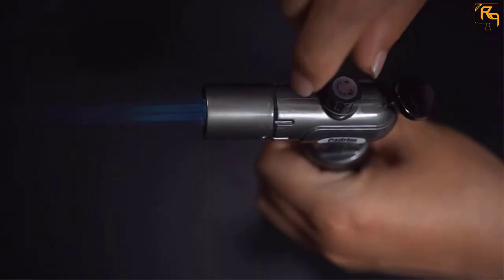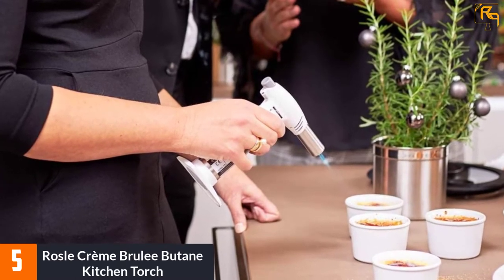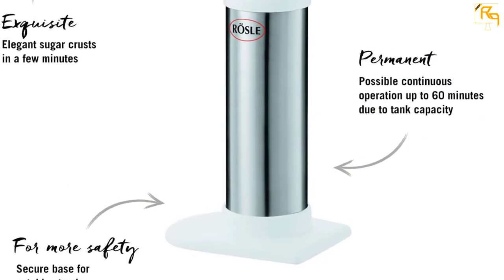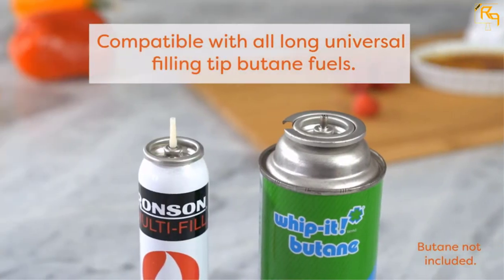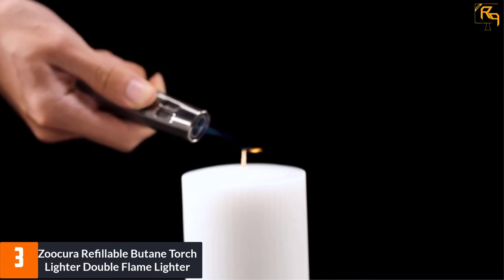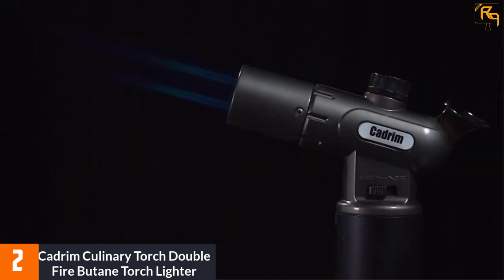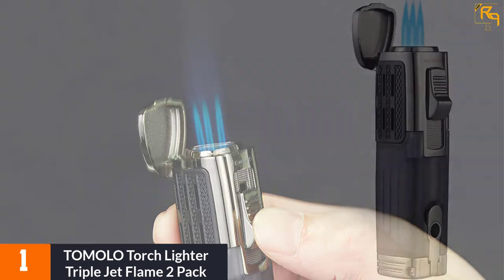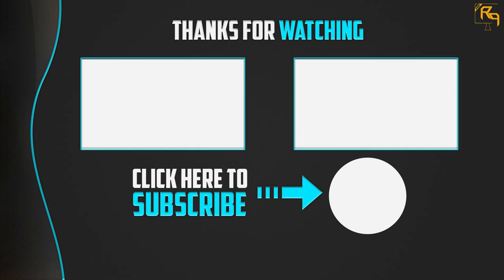TOP 5 BEST BUTANE TORCH LIGHTERS IN 2021 REVIEWS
☛ All The Links to Butane Torch Listed in this Video:-

▶️ 5. Rosle Crème Brulee Butane Kitchen Torch.

▶️ 4. EurKitchen Culinary Cooking Butane Torch.

▶️ 3. Zoocura Refillable Butane Torch Lighter Double Flame Lighter.

▶️ 2. Cadrim Culinary Torch Double Fire Butane Torch Lighter.

▶️ 1. TOMOLO Torch Lighter Triple Jet Flame 2 Pack.